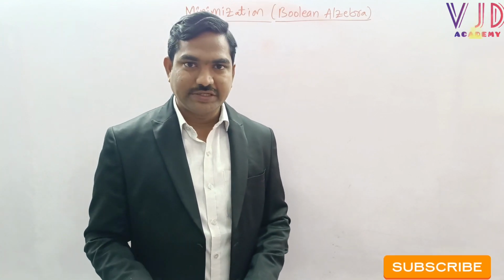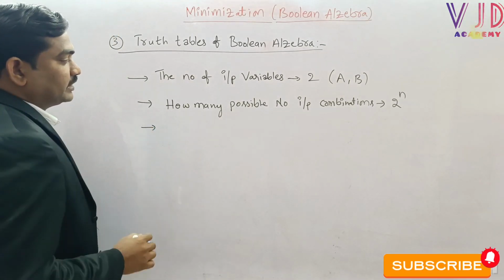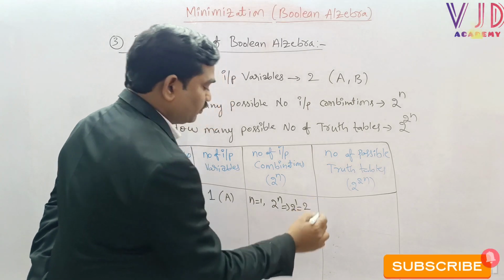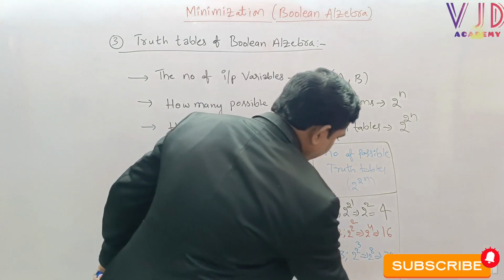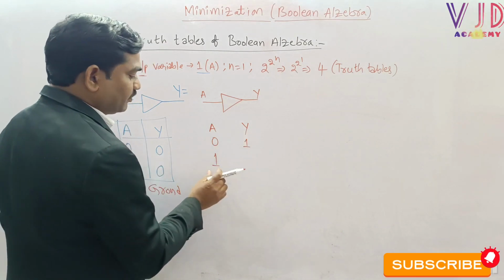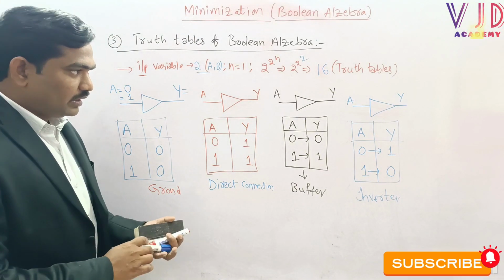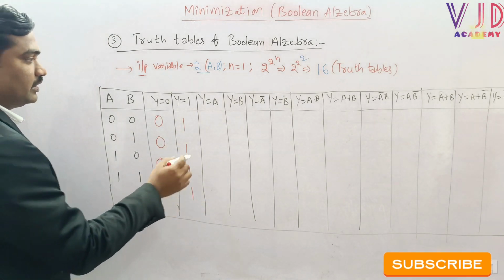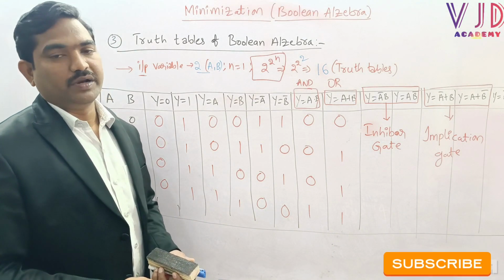20.Digital Electronics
GATE | IES |PSUs | DIGITAL ELECTRONICS  ⁨@VJDACADEMY⁩